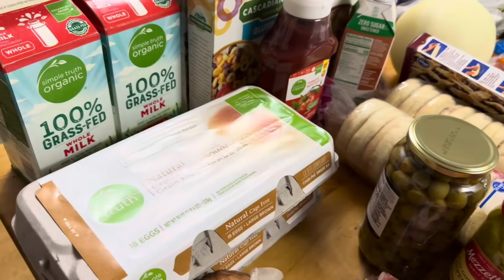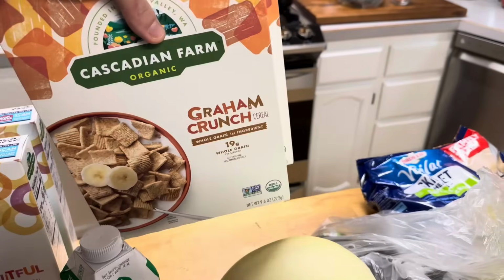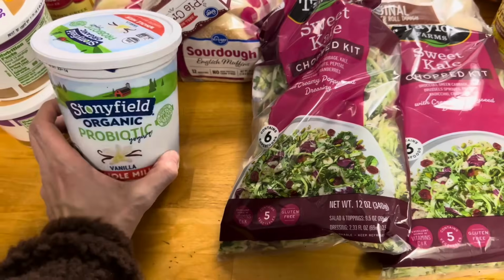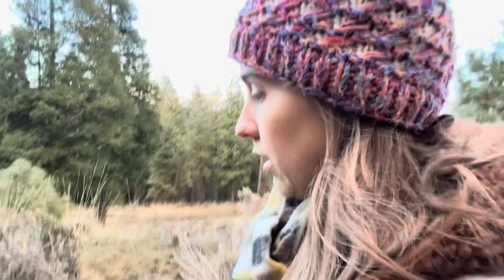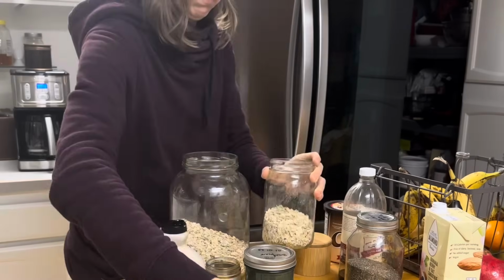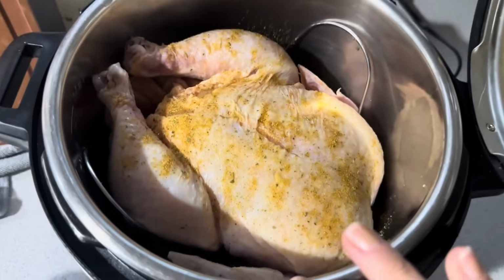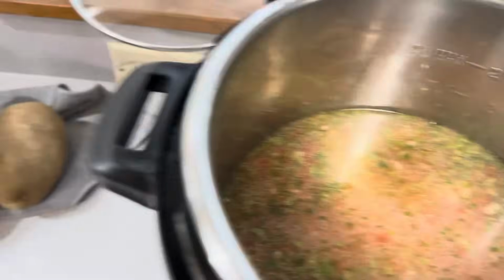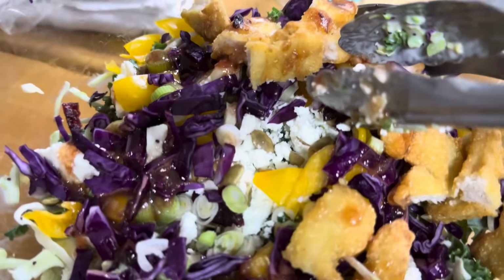LAST Large Family Grocery Haul of 2023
Today I am sharing a weekly grocery haul along with healthy meal prep for my large family of 7.

Get Ivermectin and other emergency preparedness medications with my link and get $10 off with code RISING10

If you are looking for non-stick non-toxic pans Caraway is having their biggest sale of the year!! I love my caraway pots and pans. They clean up so easily and nothing sticks.

Shop Azure Standard with my link- Share your custom link and earn $25!
My Kitchen on Amazon

**Our family of 6 is a participant in the Amazon Services LLC Associates Program, an affiliate advertising program designed to provide a means for sites to earn advertising fees by advertising and linking to Amazon.

Shipping Address:
Rowe’s Rising